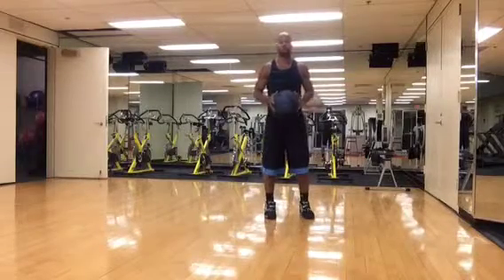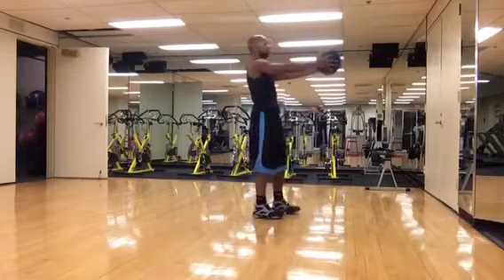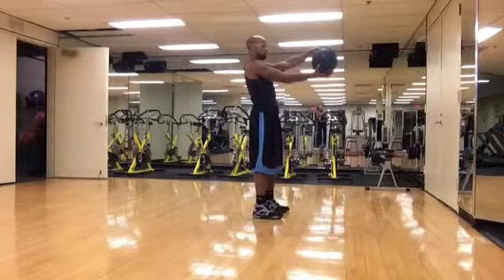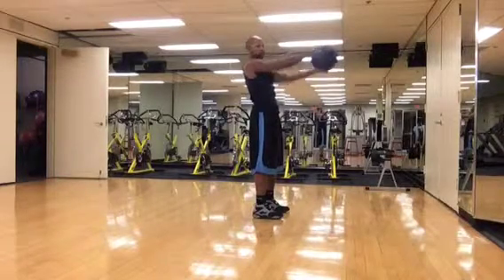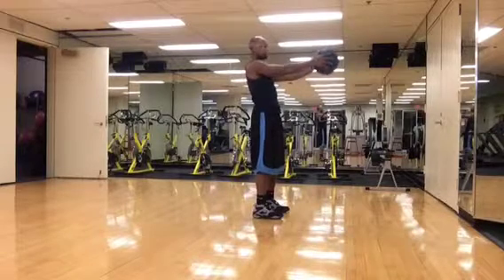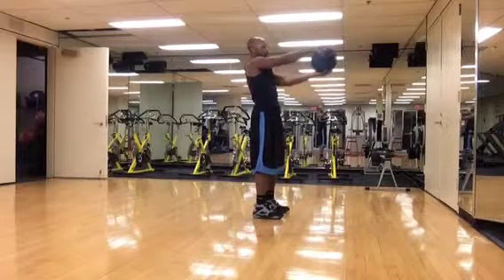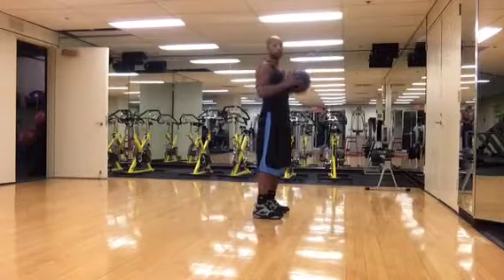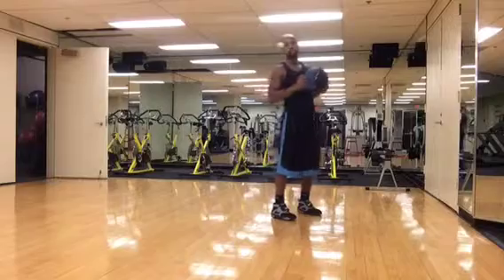Medicine Ball Wrist Rotation